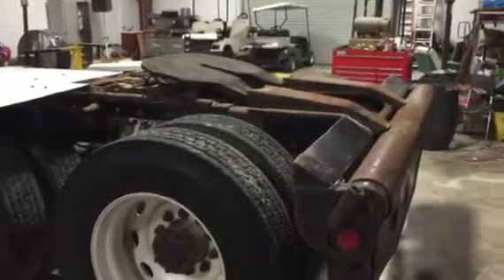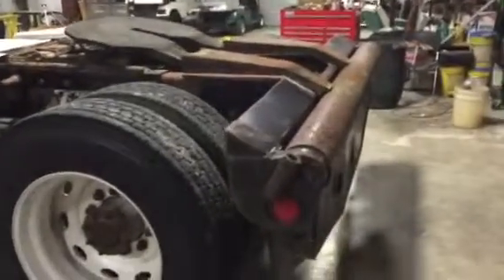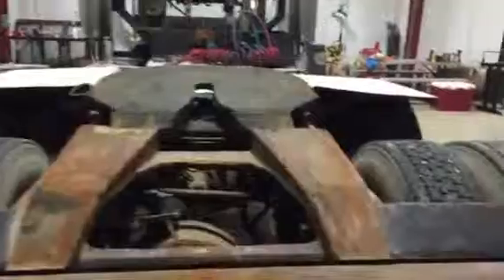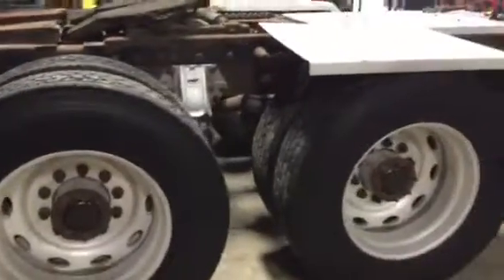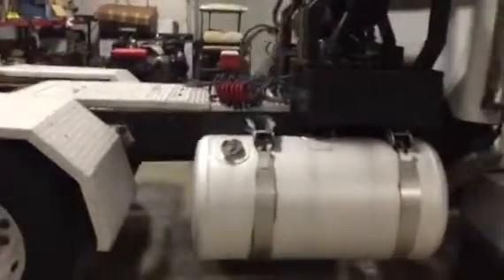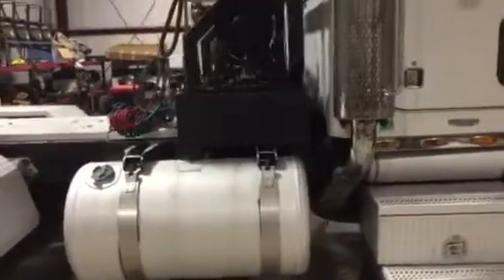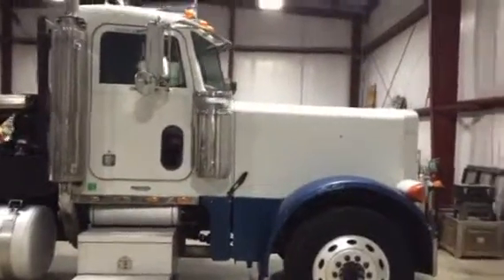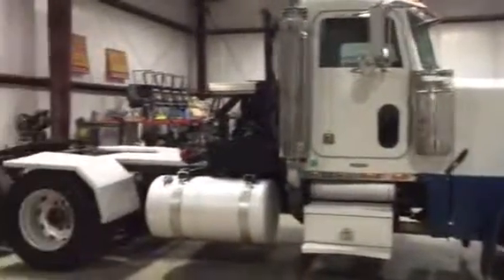2001 PETERBILT 379 For Sale